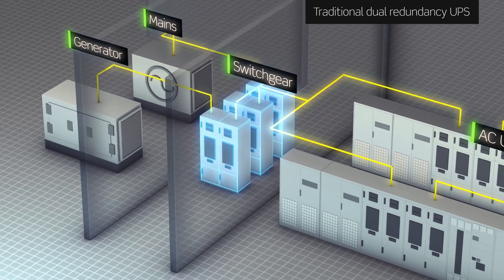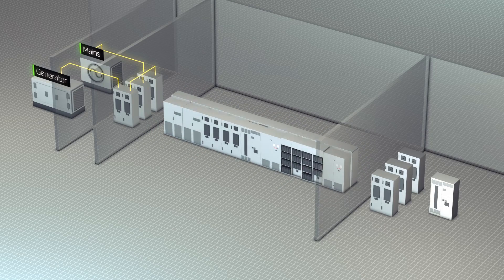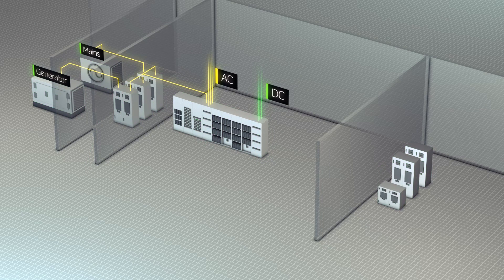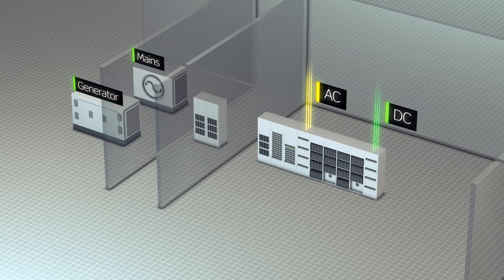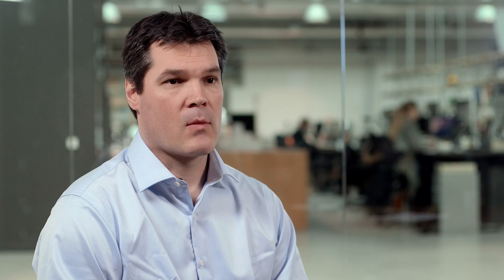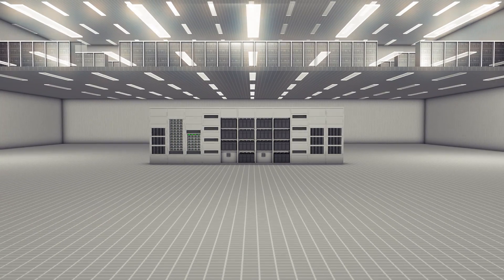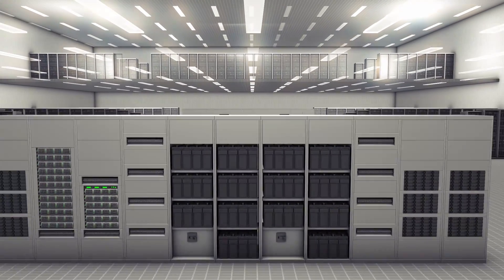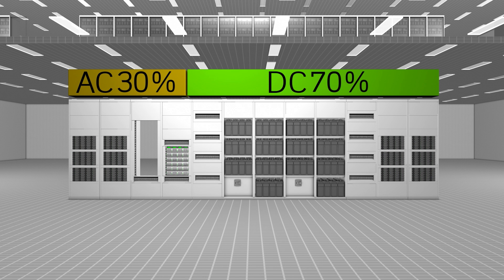Eltek Power Ideas: Converged Power for Data Centers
Eltek's power expert Mat Heneghan explains our Converged Power concept for Data Centers.
Eltek's Converged Power Solutions cater for all power needs in thedata center. It combines the advantages of modern, modular power technology while meeting all AC and DC load requirements.

For more information on our Converged Power solutions for Data Centers,